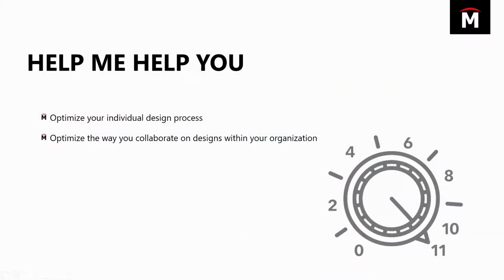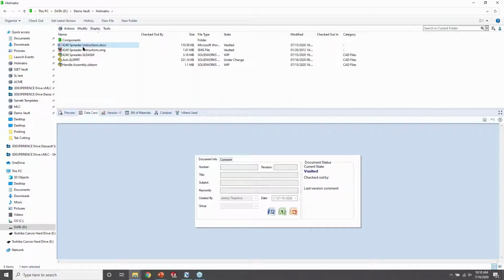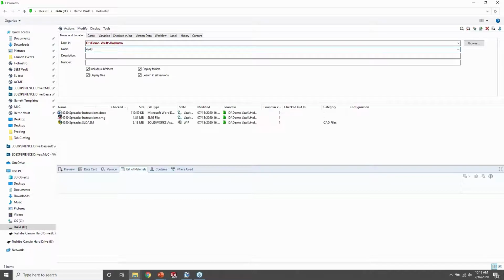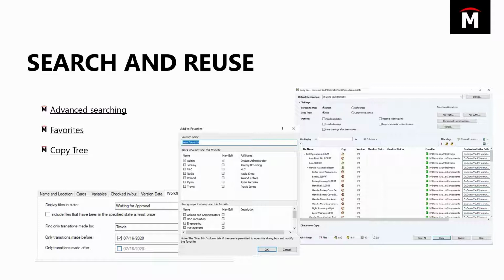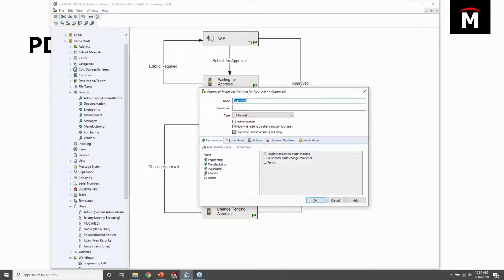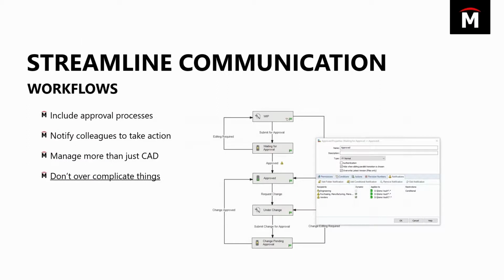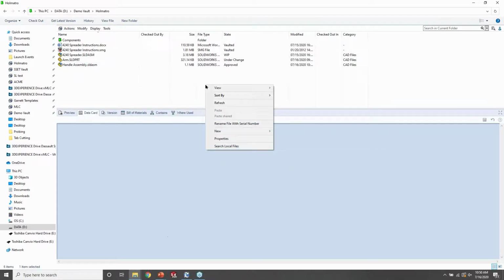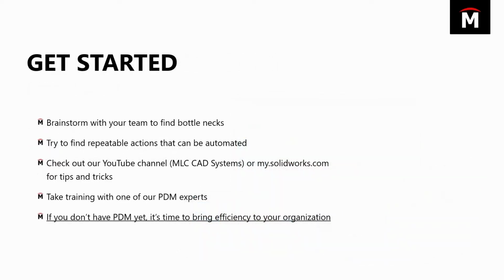How to Optimize Engineering Workflow | Webinar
To learn more about PDM solutions and services, visit us

Our PDM Expert Travis Jones takes you through many different topics in this webinar focused on optimizing your engineering workflow, including how to:
• Control and enforce approval processes
• Communicate file/project status
• Streamline communication of CAD and non-CAD files to all departments consuming engineering data
• Manage, quickly search, and reuse legacy files/previous projects

See how to leverage templates, routings, searches, reports, and many other useful tools to become more efficient